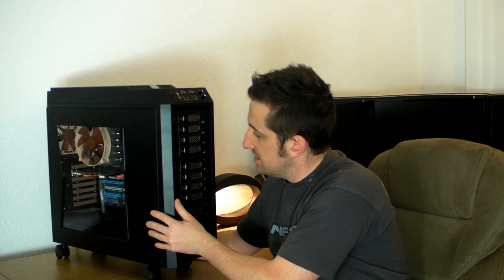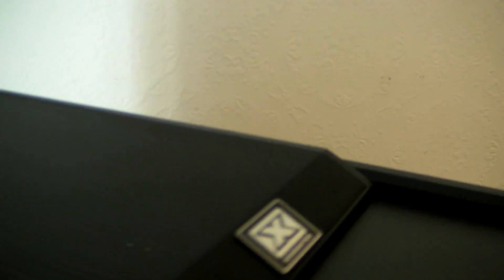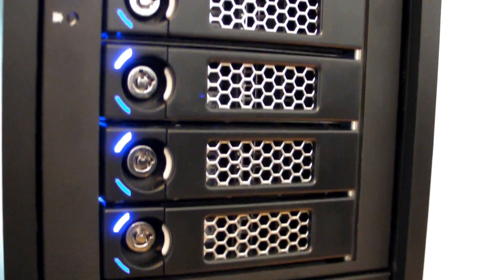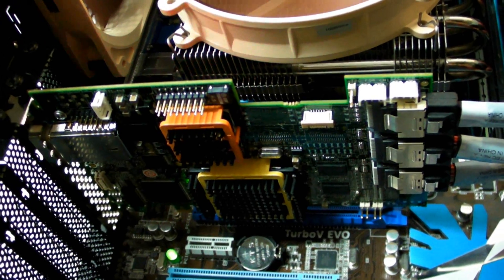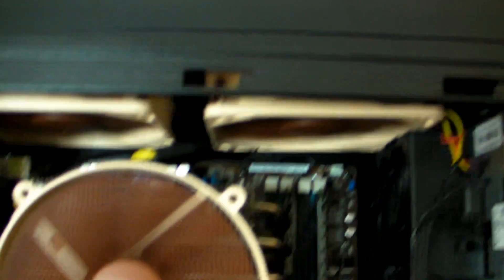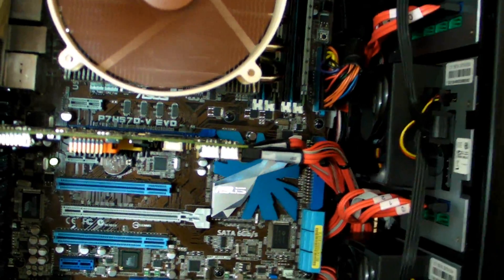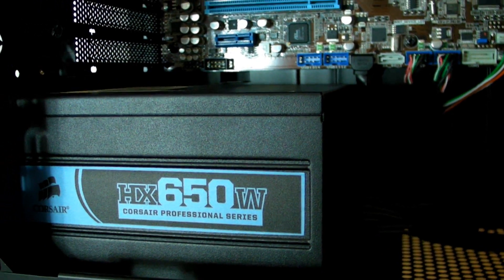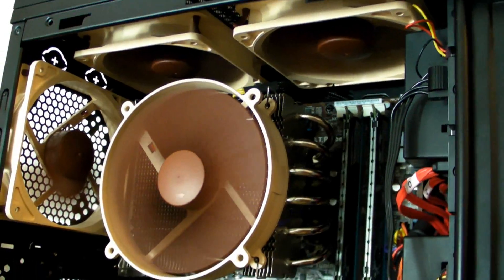12TB NAS Home Server Build Complete Server 2008 R2 Adaptec 51245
Time for a look at the server built before we take a look at guides, reviews and benches!